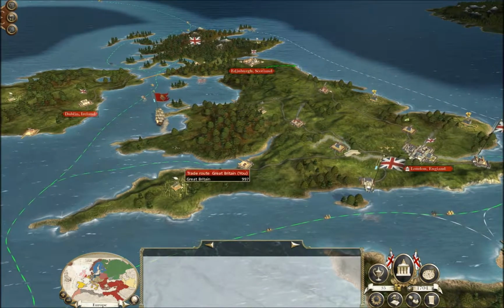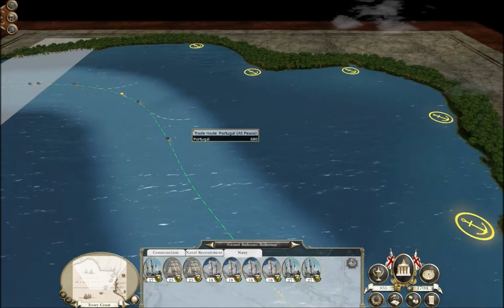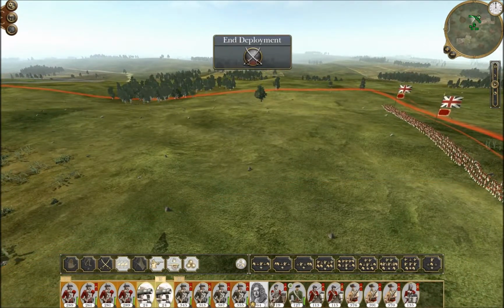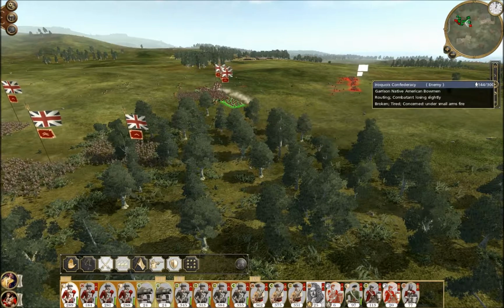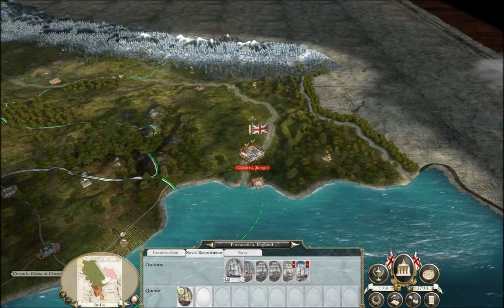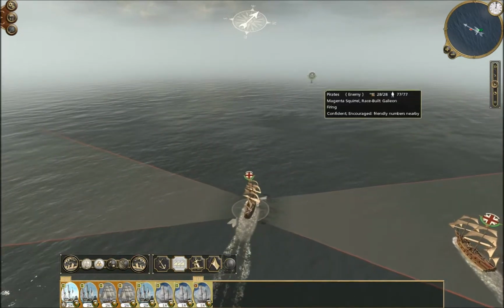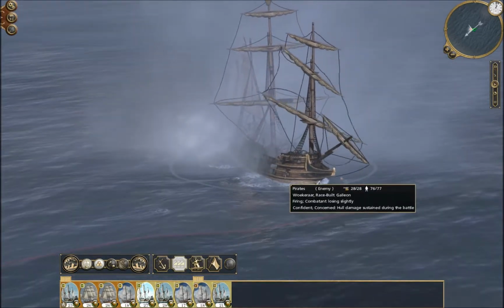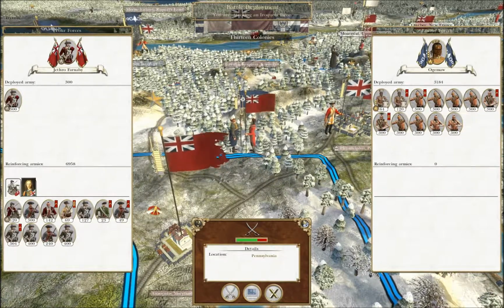Empire Total War Darthmod Great Britain Campaign #4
Episode #4 of the Great Britain Campaign. More Battles with the Native Americans. When will these pirates stop giving me ships! Episodes will be uploaded on Monday and Friday each week. Enjoy.